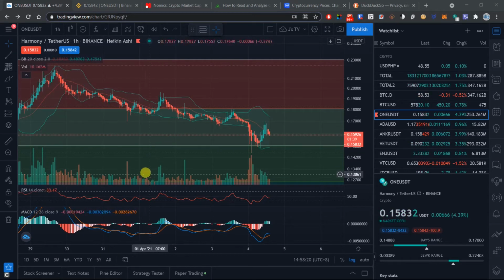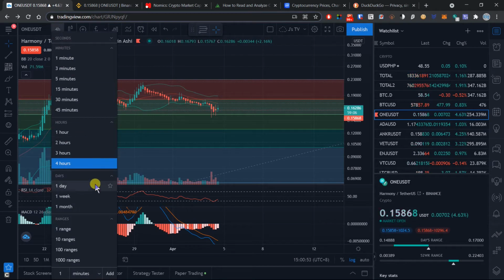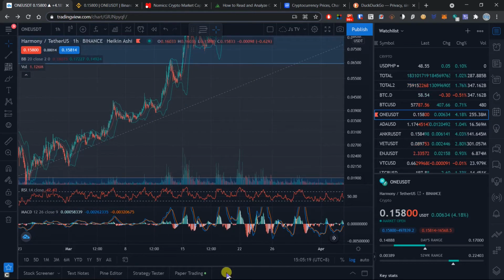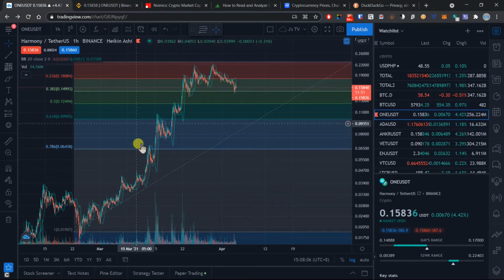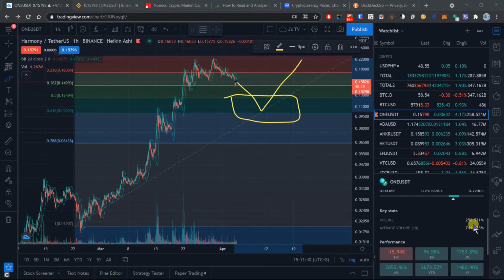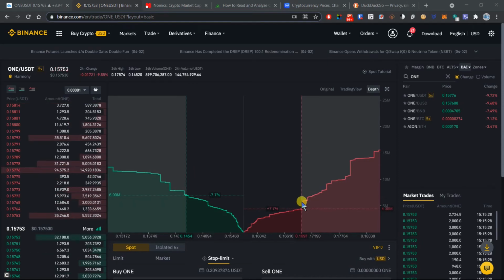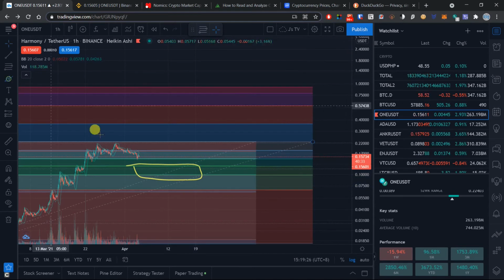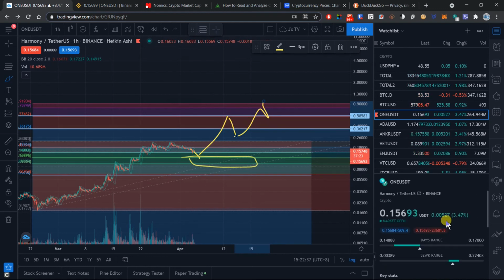Why is Harmony One Dumping and Crashing?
Learn about Harmony ONE's recent steep price drop and how it will affect the price of the coin in the short and long term.